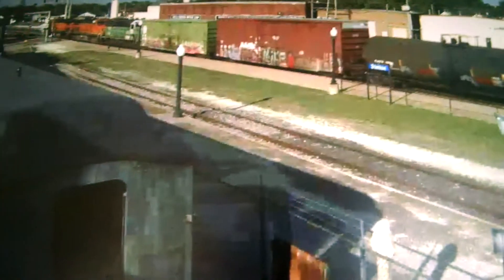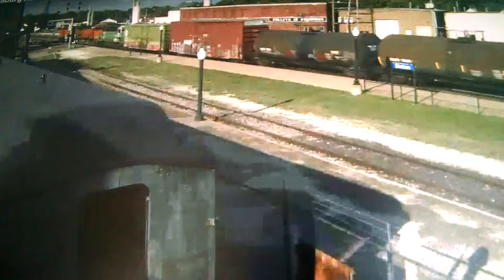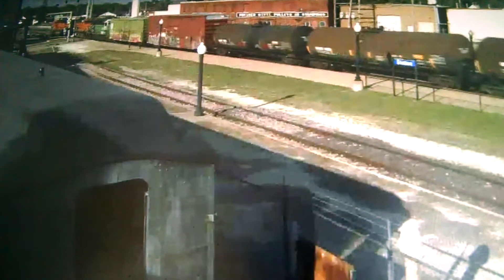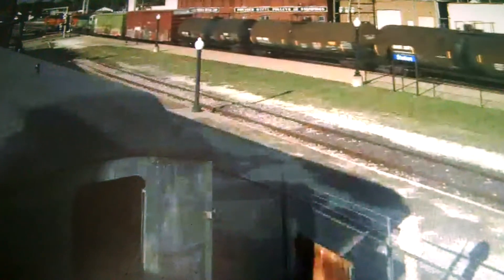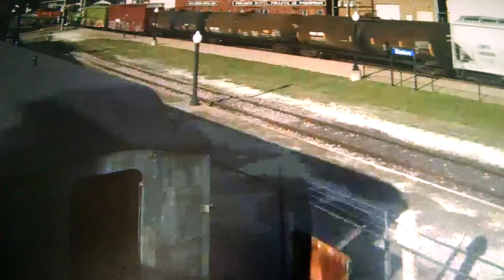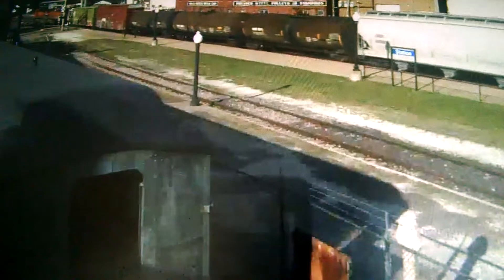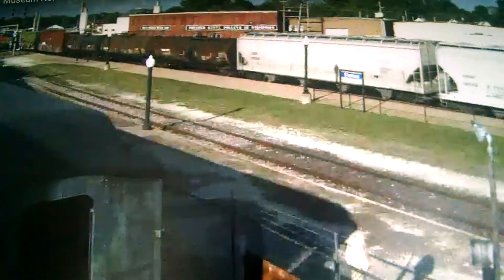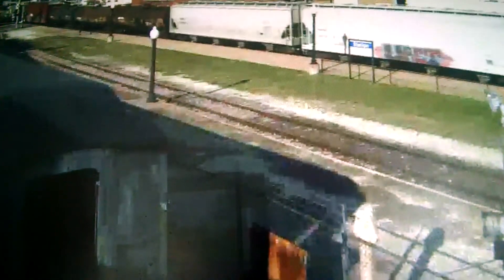Old Burlington northern emd engine trailiing on a freight train in galsburg